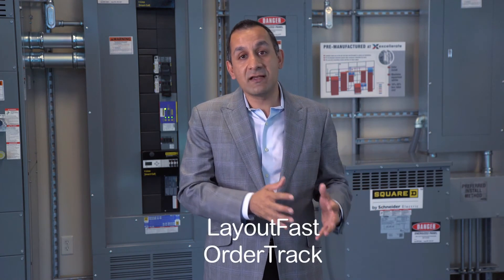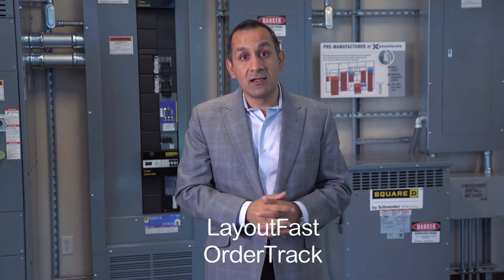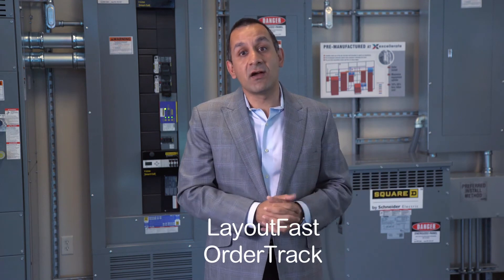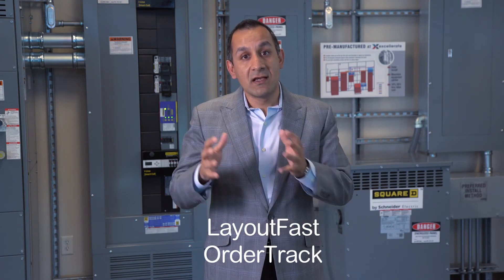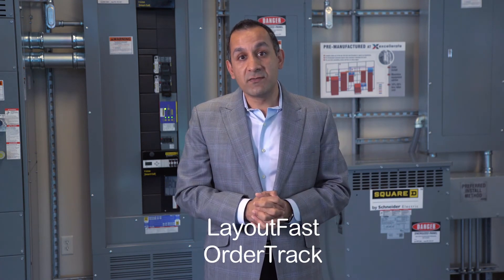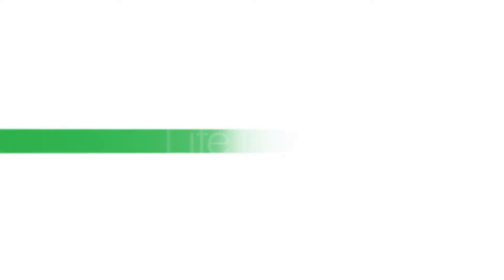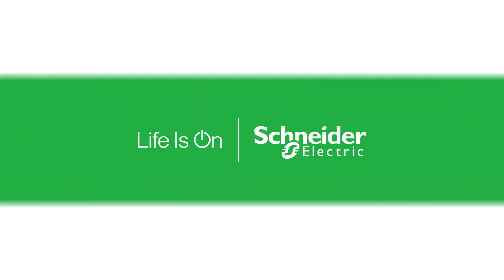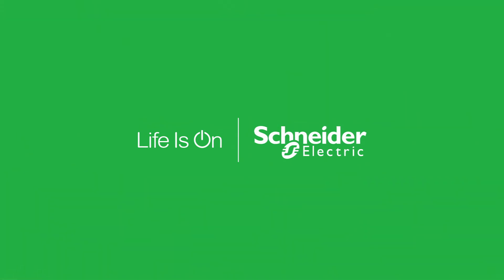EcoStruxure™: Electrical Contractors and Connectivity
Video on EcoStruxure™ for contractors and the importance of connectivity by Aamir Paul.